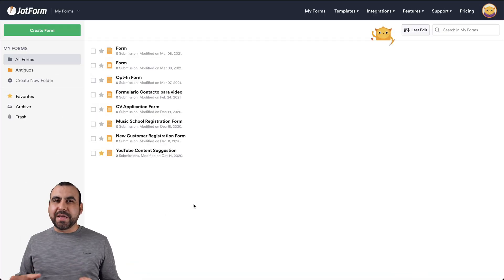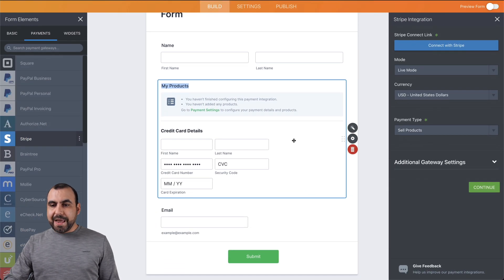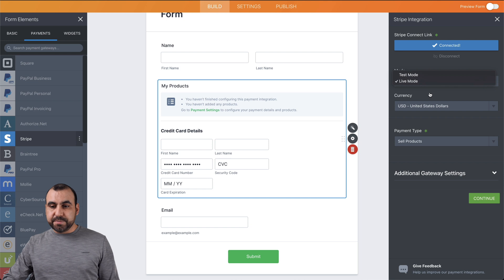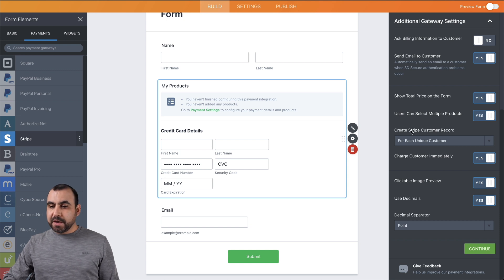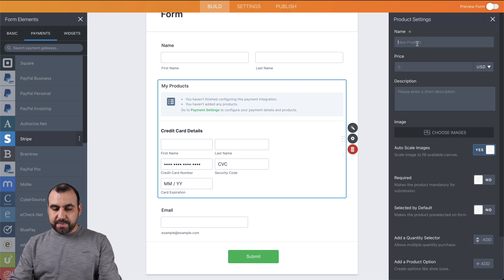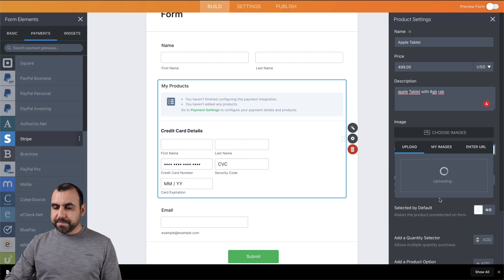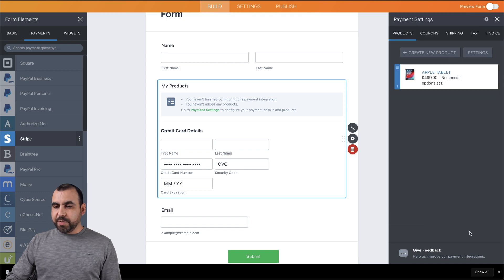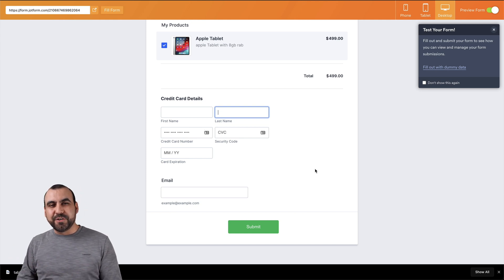How to use Jotform to create a Stripe order form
Do you use Stripe to accept online payments from your customers? No matter what you sell, Jotform makes it easy to seamlessly process Stripe payments directly through your website. In this Jotform tutorial, we’ll show you how easy it is to build a custom online order form with Jotform and integrate it with Stripe, so you can quickly get paid for your products or services and keep your online store running smoothly.

LINKS & RESOURCES
👋 ABOUT JOTFORM
Hi, we're Jotform, a full-featured online forms platform that makes it easy to create robust forms and collect important data. Check us out
CHAPTERS:
00:00​ Introduction
00:11 Creating a form from scratch
00:29 Stripe integration
00:53 Order form settings
01:39 Adding new products
02:37 Order form preview
03:00 Subscribe to Jotform